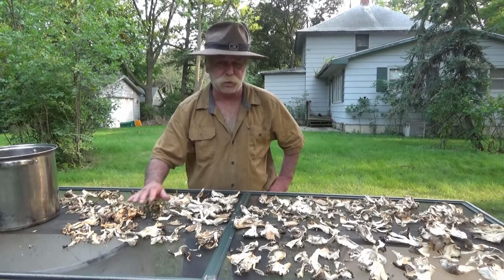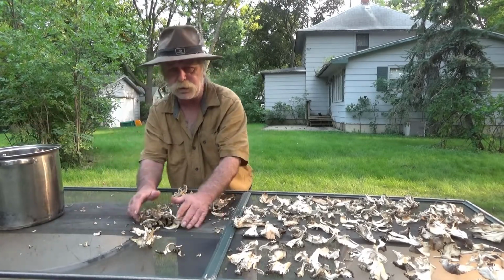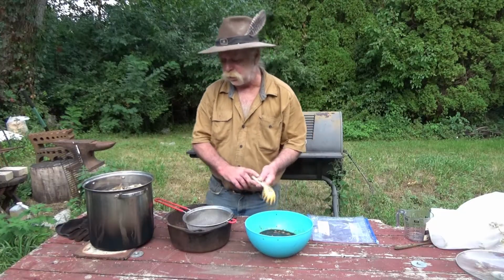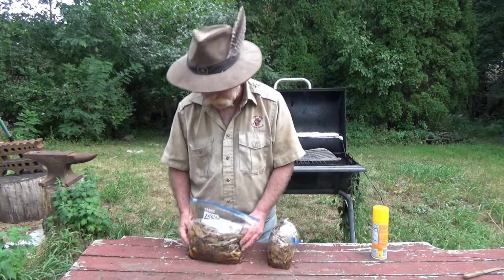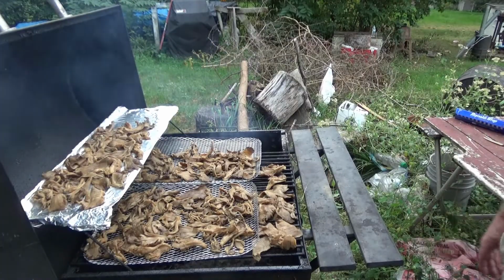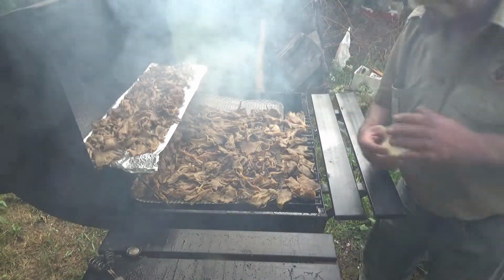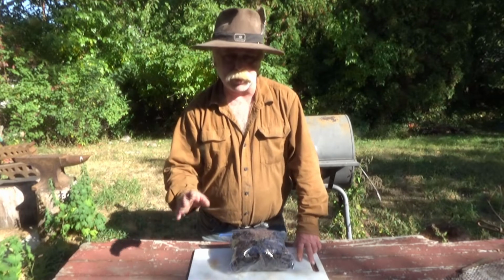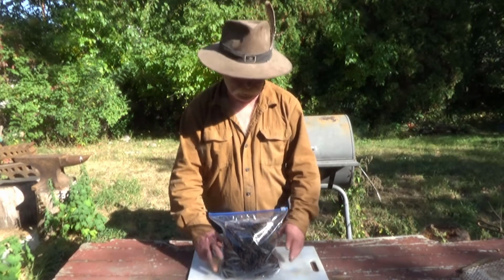Make the Best Smoked Mushroom Jerky with enhanced Vitamin D2!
There is some New Science on how to dramatically increase Vitamin D2 in edible mushrooms & I'll show you how to do it!  Then we'll make delicious, sweet smoked Teriyaki Mushroom Jerky!